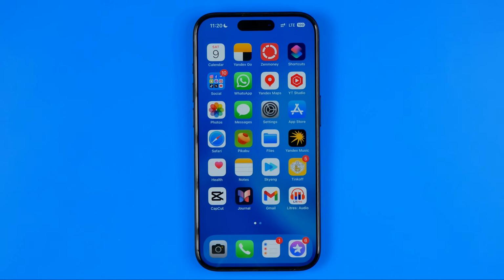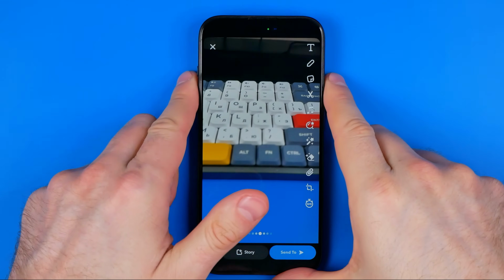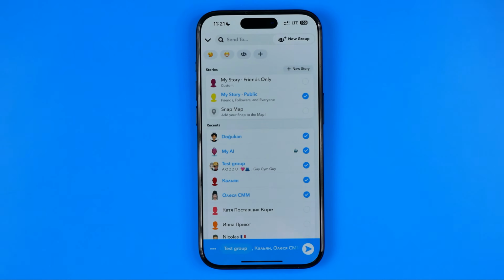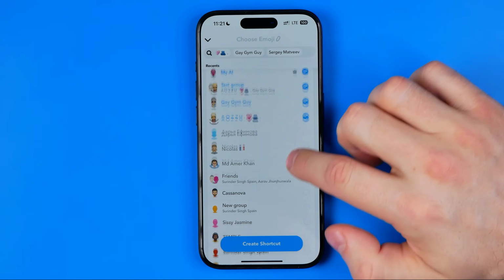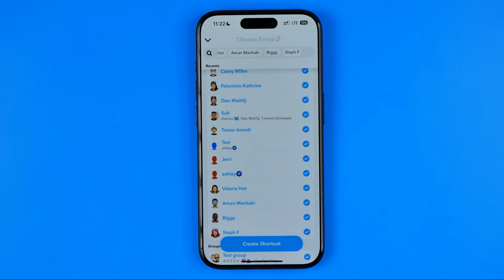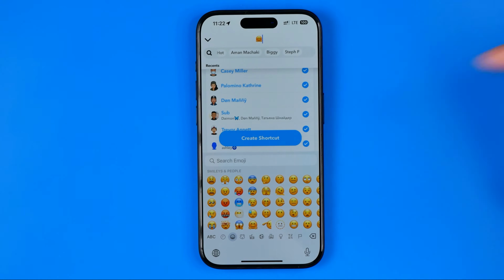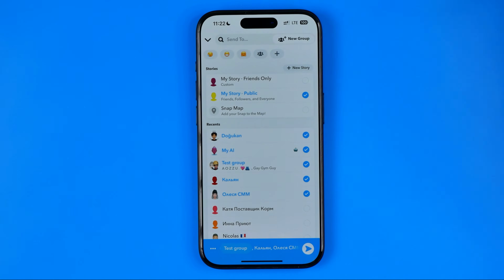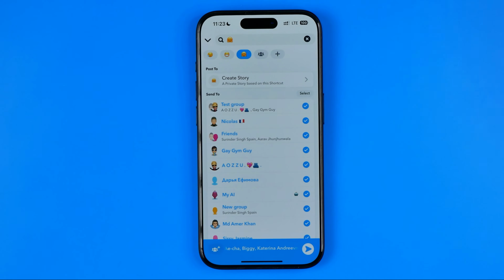How to Send a Snap to Everyone at Once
Here's how to send a snap to everyone at once! In this video I will show you how to send snap to everyone at once. Be sure to watch the video to the very end. You will learn how to send snap to everyone at once in iphone. That's easy and simple to do!